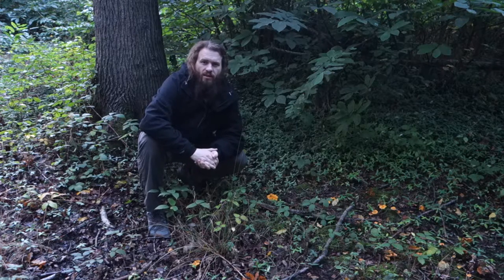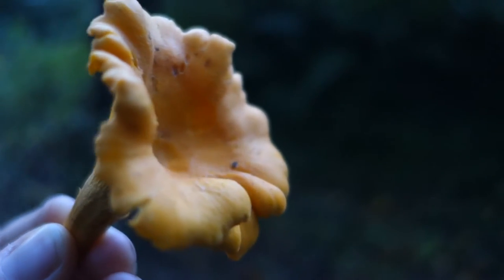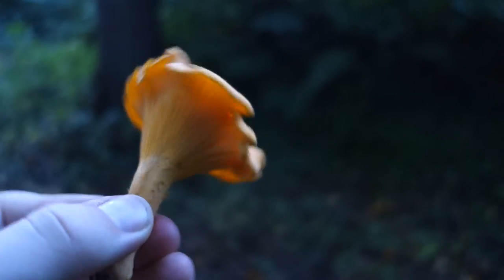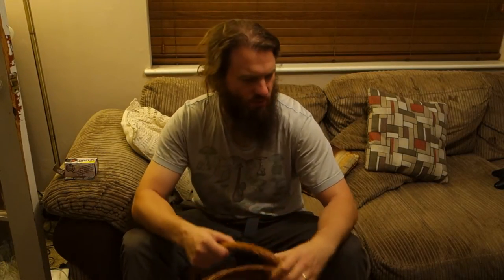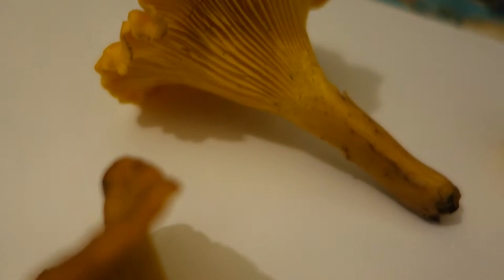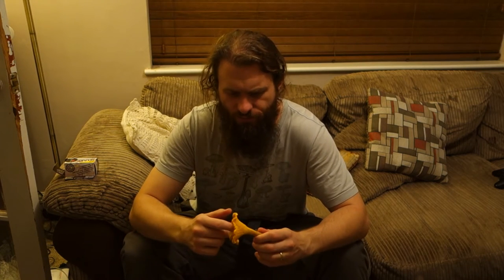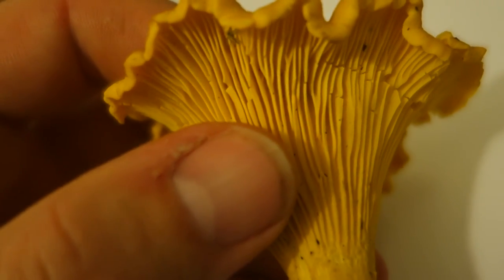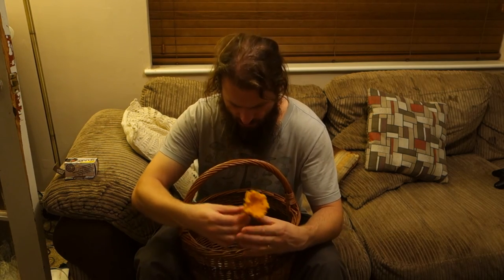The Chanterelle (Cantharellus cibarius)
In this video I come across a Chanterelle patch.